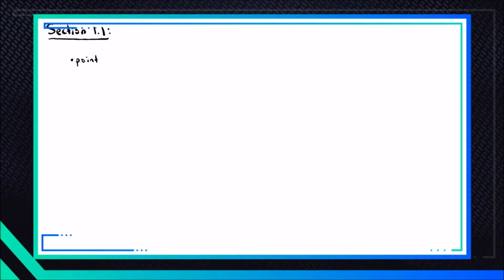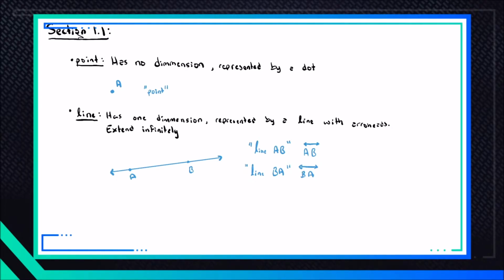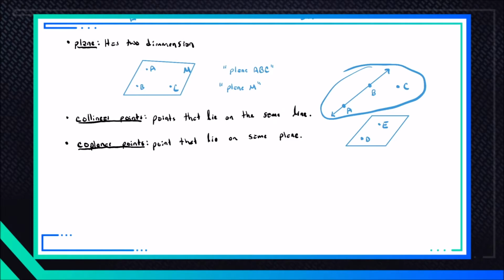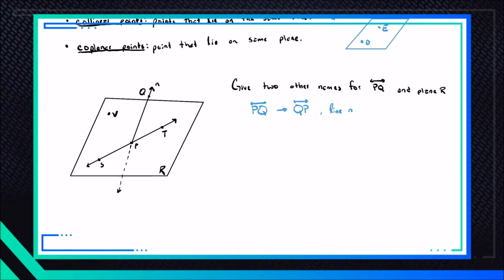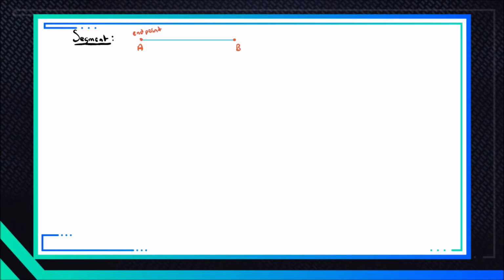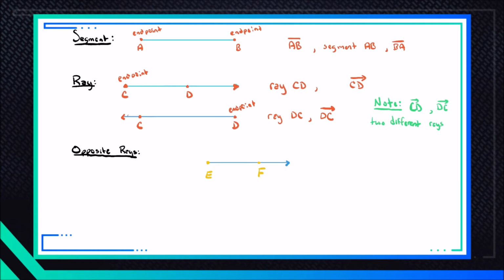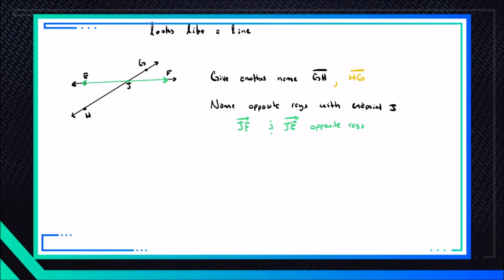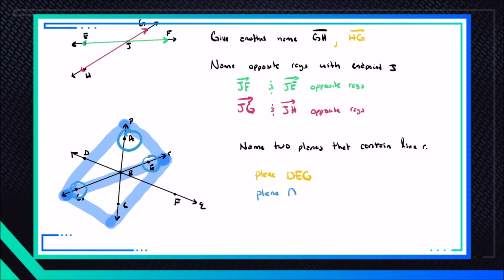Geometry (1.1) Points, Lines, Planes